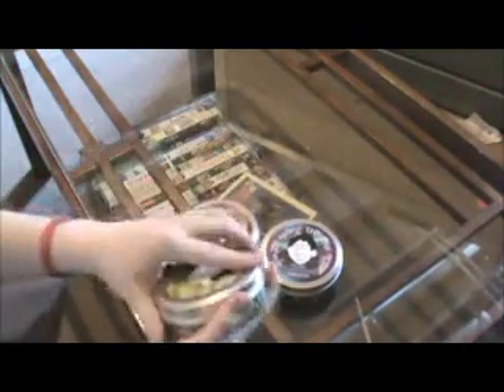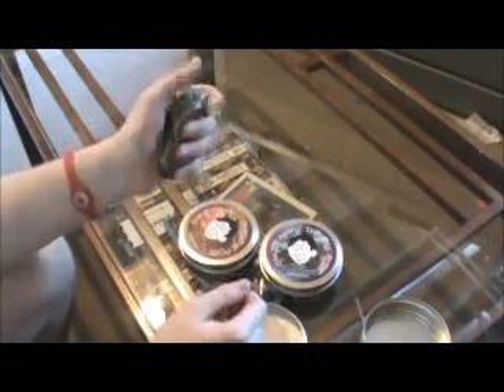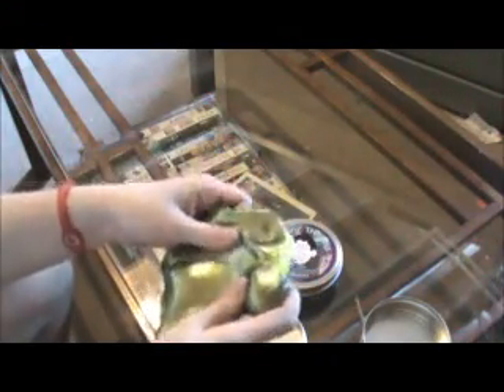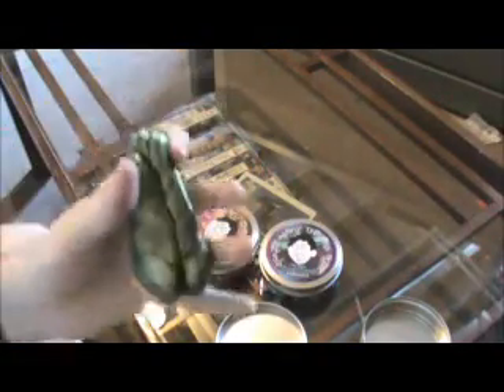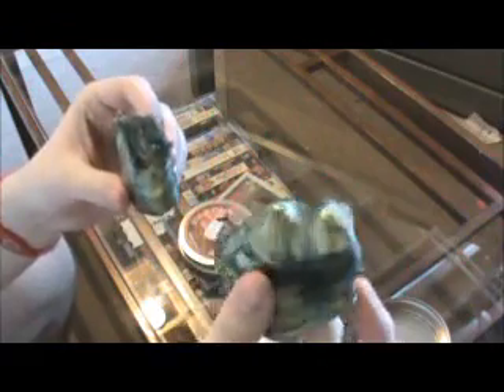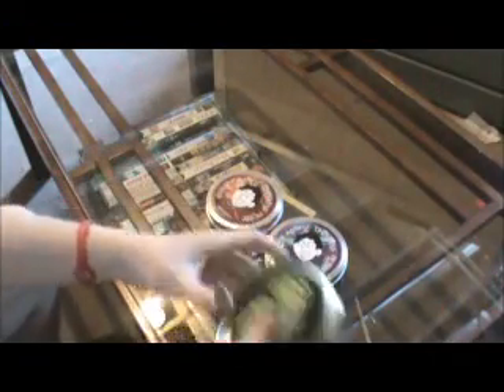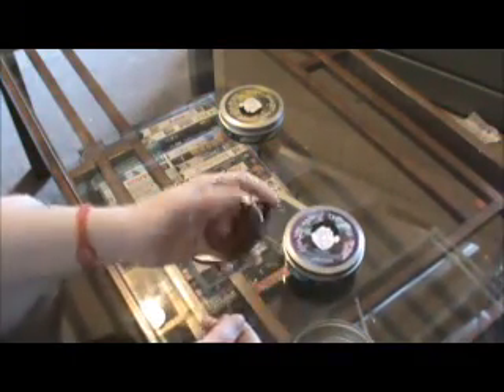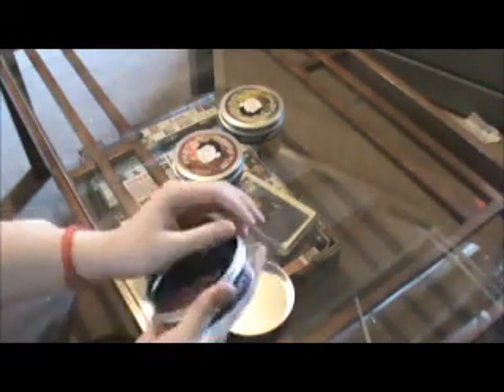Crazy Aarons Thinking Putty Super Illusion , Super Oil Slick, Super Lava and Super Scarab